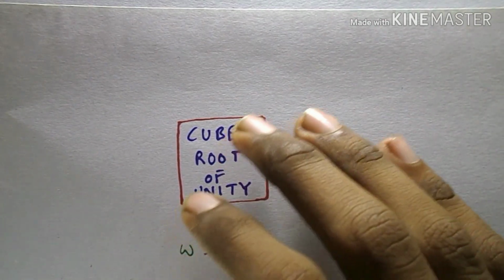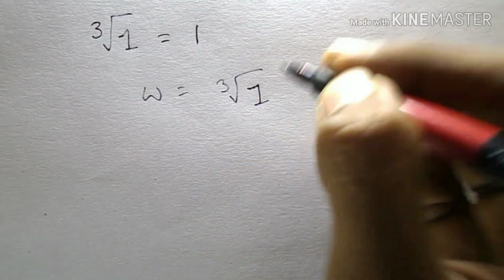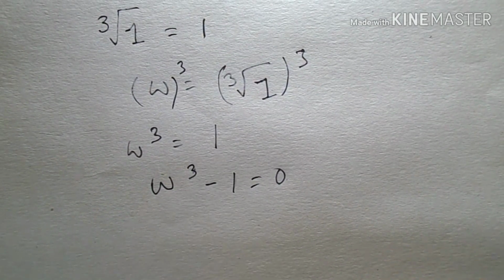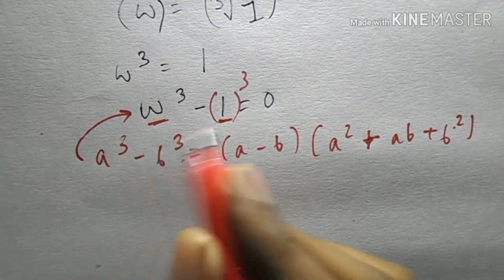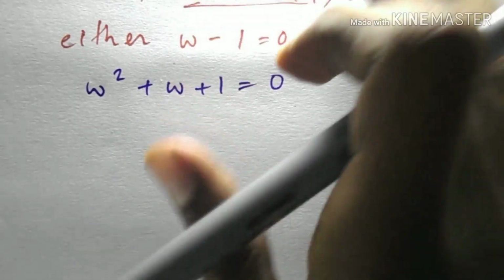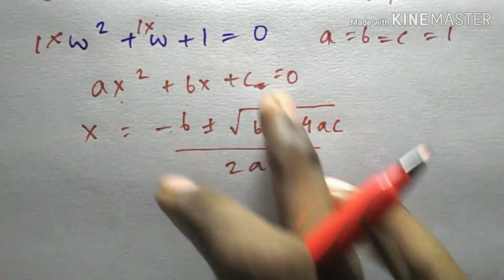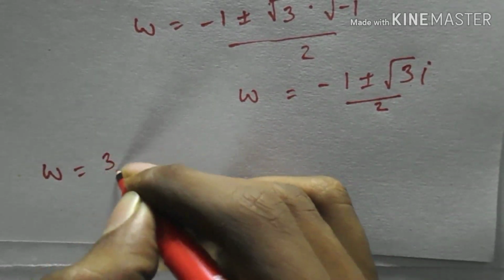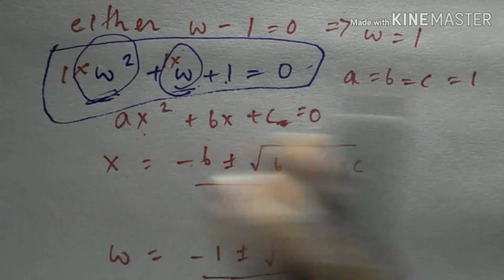Cube root of unity (omega)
Complex Numbers Part 6: Not yet uploaded
Complex Numbers Part 7: Not yet uploaded